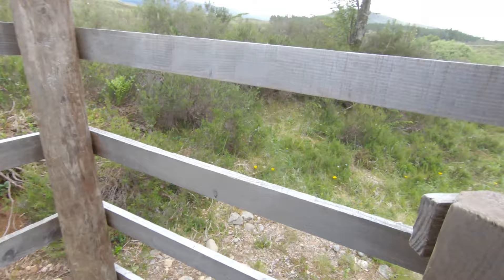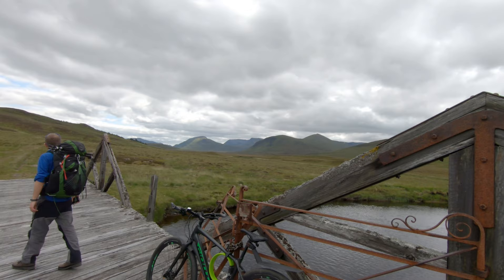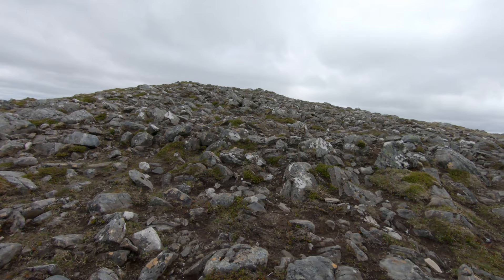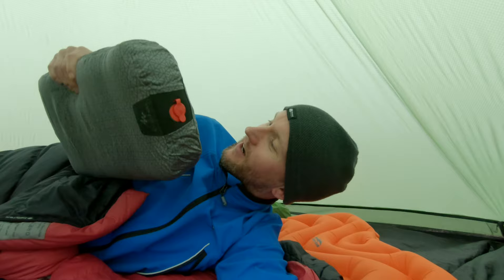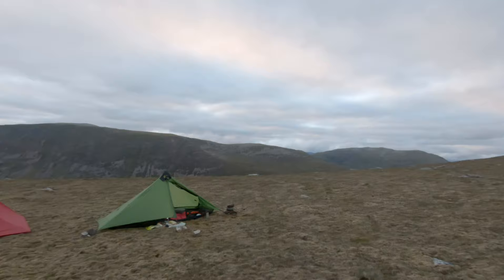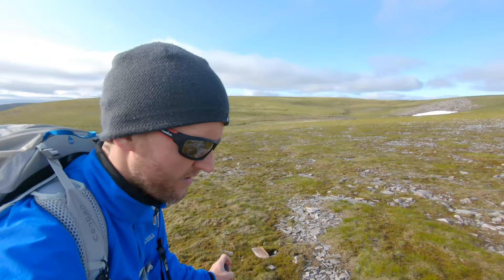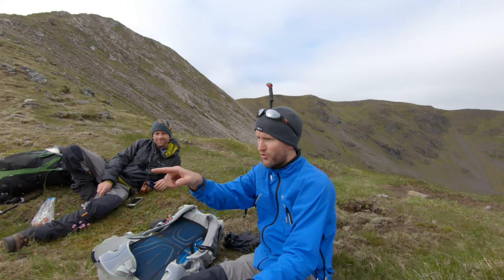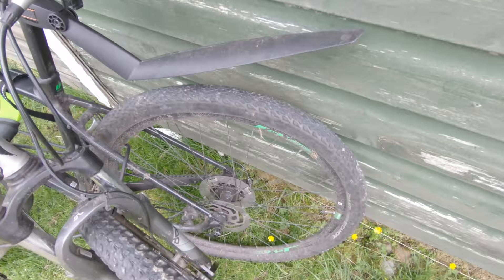Bike, Hike & Wild Camping | Ben Alder Forest 4 Munros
A Wild camping adventure into Ben Alder Forest: Kev and I set off from Kinloch Laggan for a bike, hike and wild camping trip into the remote Ben Alder Forest to bag four Munros, Carn Dearg, Geal-Charn, Aonach Beag and Beinn Eibhinn. Kev brings along his new Lanshan Flame's Creed tent, that he's never pitched before.

👣 My Hiking, Camping & Vlog Gear: